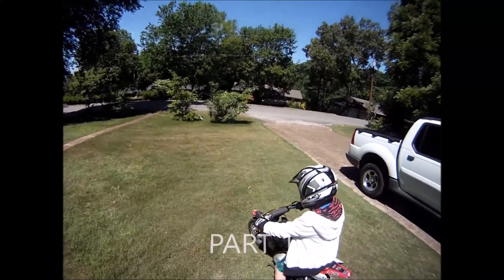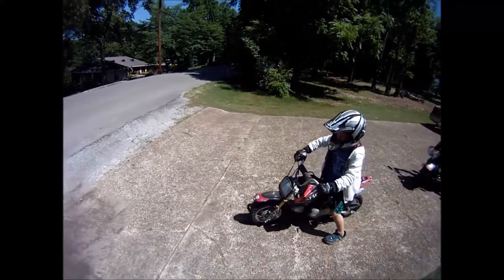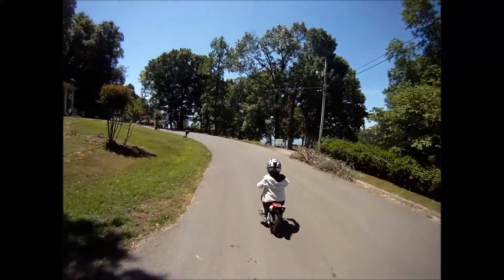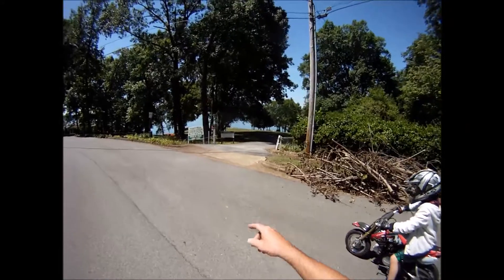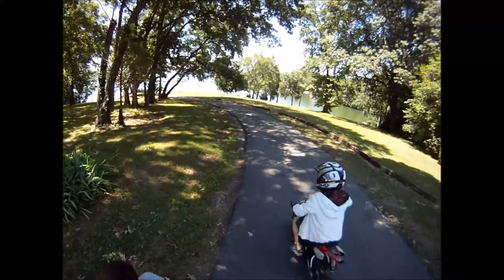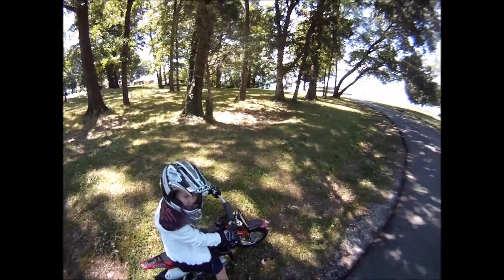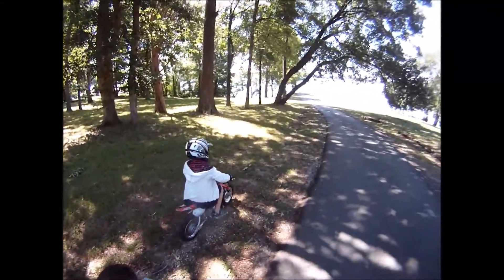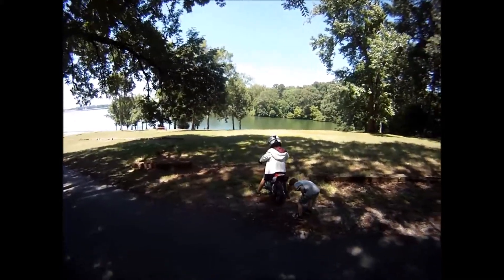Jamie's first motorcycle ride. part 1 of 2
6/10/2016. teaching Jamie how to ride.